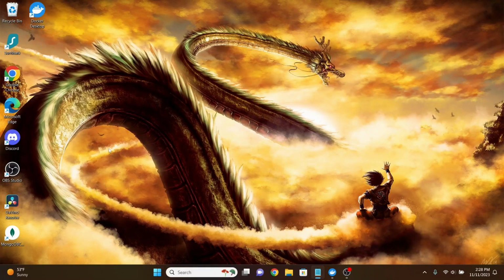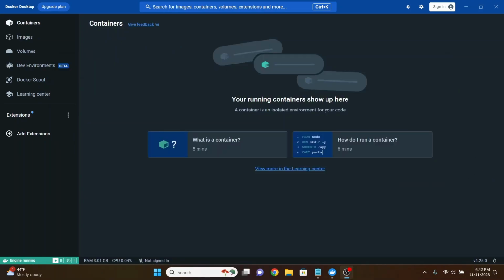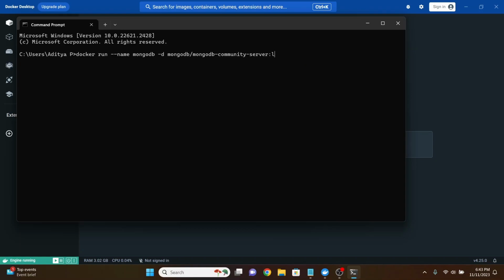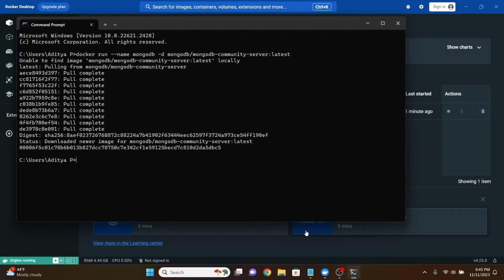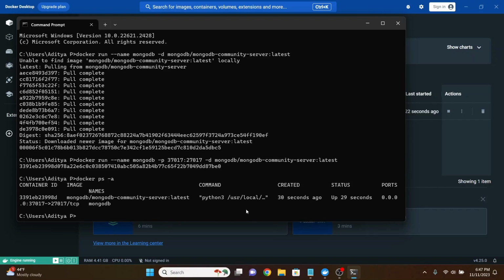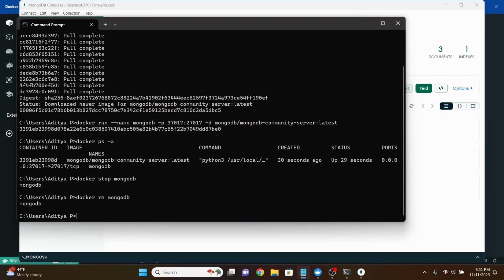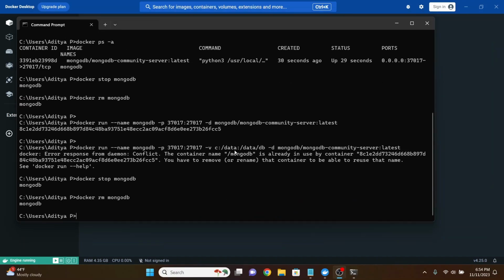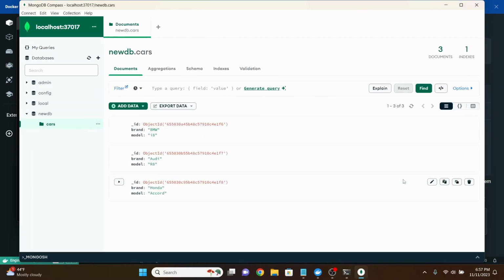Complete Guide: Installing MongoDB on Docker, Connecting with Compass & Data Saving Tutorial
Welcome to our comprehensive guide on setting up MongoDB within Docker, complete with connecting Docker to MongoDB Compass and saving data seamlessly.

In this step-by-step tutorial, we'll cover the entire process, from installing MongoDB on Docker to integrating it with MongoDB Compass and efficiently managing your data.

🔍 What You'll Learn:

Installation of MongoDB on Docker Desktop
Connecting Docker to MongoDB Compass
Saving and managing your data effortlessly
🚀 How to Get Started:
First things first! To follow along, make sure you have Docker Desktop installed.

📜 Three Essential Commands:
Throughout the video, you'll need these essential commands:

To install the MongoDB image: docker run --name mongodb -d mongodb/mongodb-community-server:latest
To connect MongoDB container to MongoDB Compass: docker run -d -p 27017:27017 --name mongodb_container mongo
To persist data  on local machine: docker run --name mongodb -p 37017:27017 -v c:/data:/data/db -d mongodb/mongodb-community-server:latest

0:00 What Is Docker?
1:30 Installing MongoDB
2:49 Connecting to Port
5:20 Save Data
🎥 **Join us as we dive into the world of Docker and MongoDB, guiding you through a complete setup and demonstrating how to connect and manage your MongoDB data seamlessly. Hit play and get started on your MongoDB journey with Docker today!